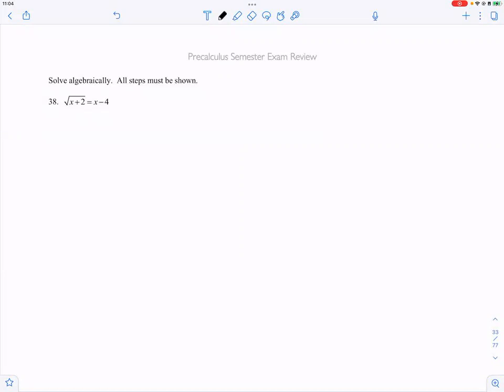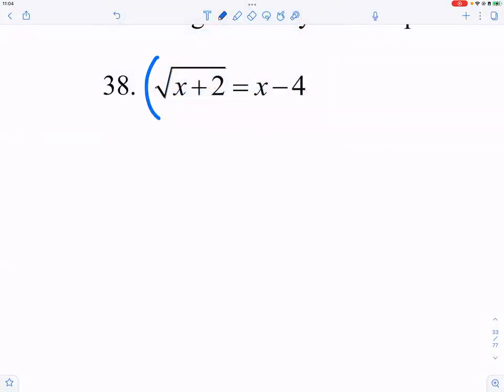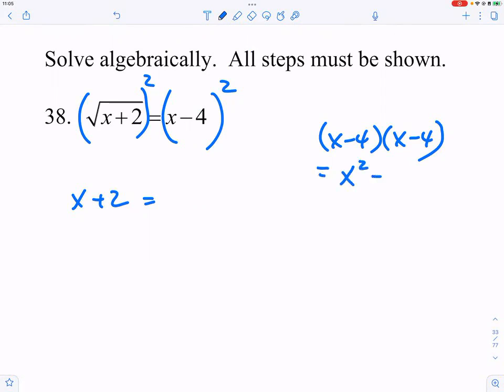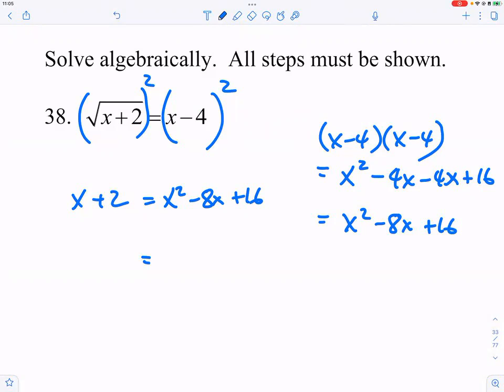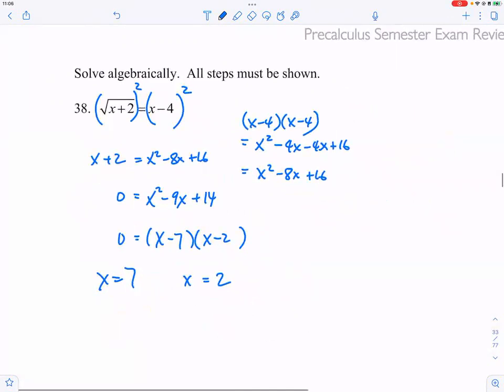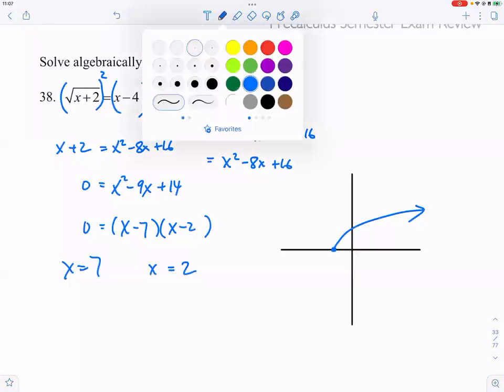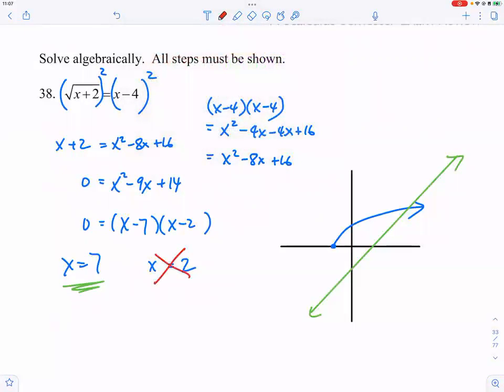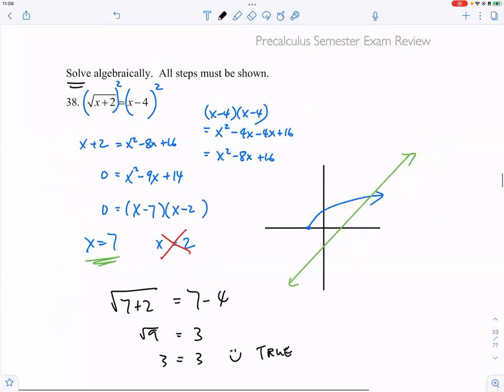[PreCal] Exam Review Question 38